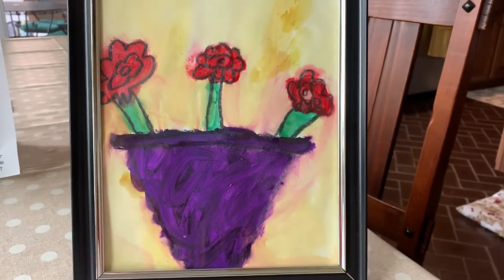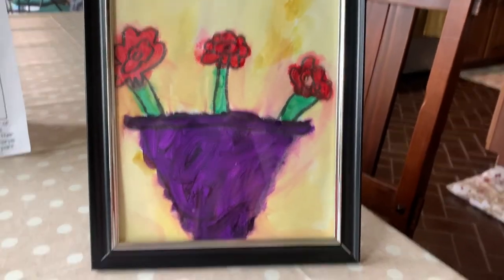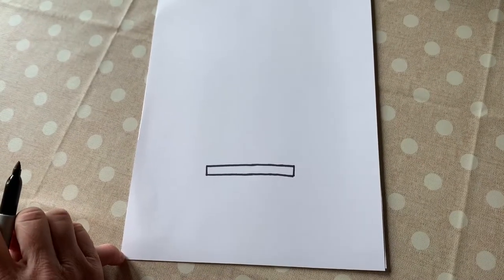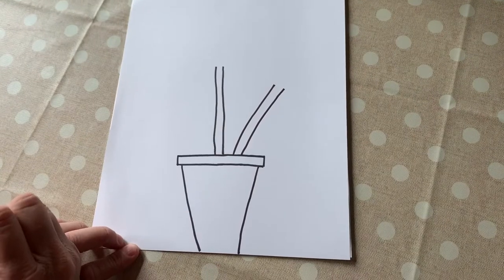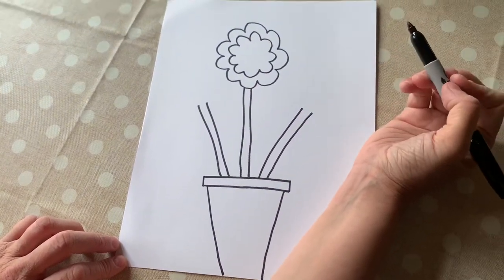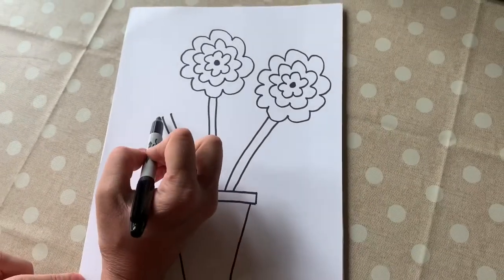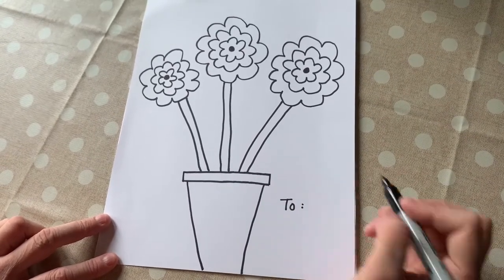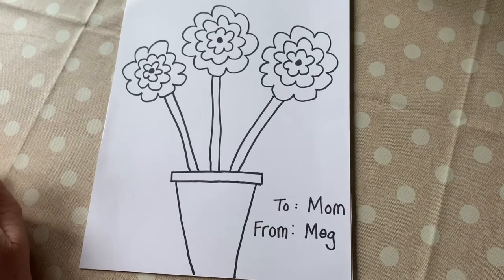May 8 - Art lesson